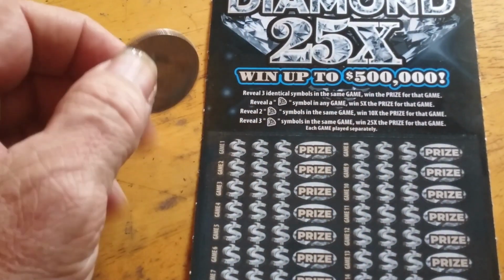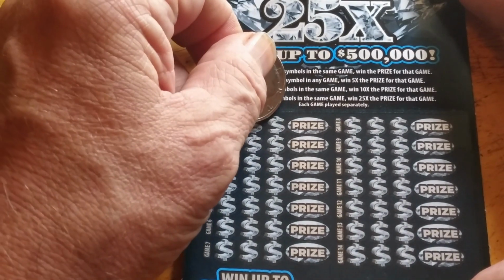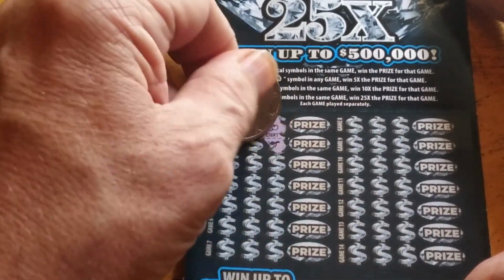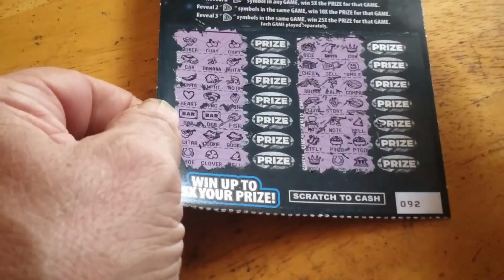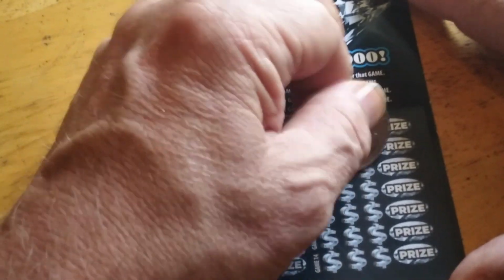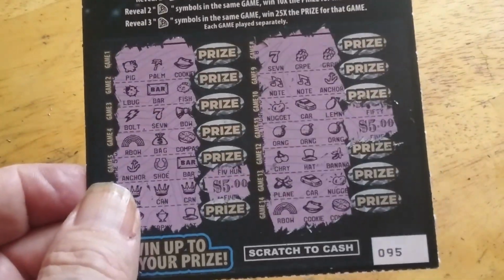New Diamond 25X tickets from the NY Lottery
4 of these NEW August tickets for today!